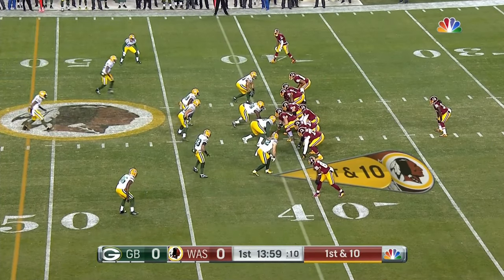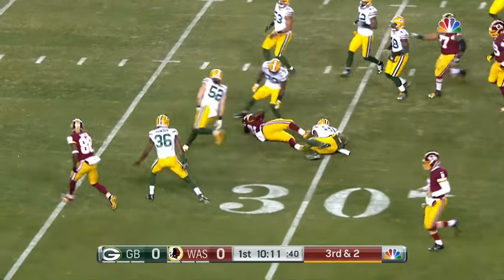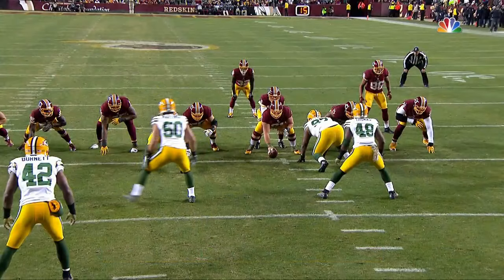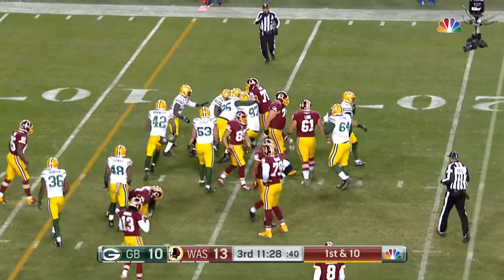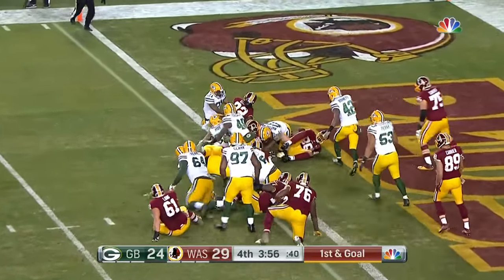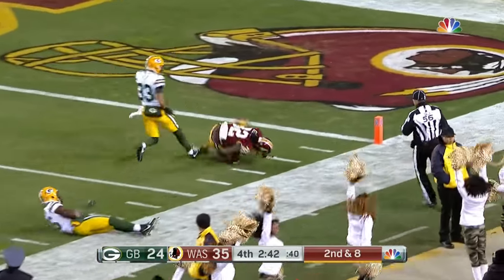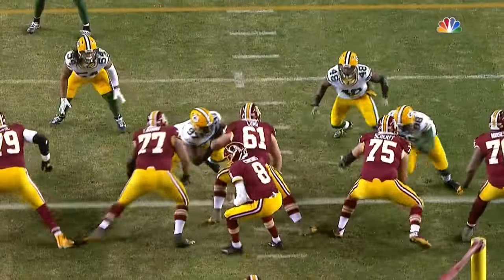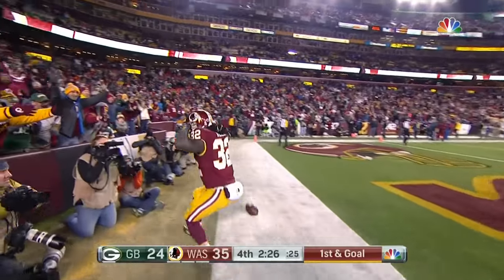Rob Kelley's 3-TD Performance! | Packers vs. Redskins | NFL Week 11 Player Highlights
Washington Redskins running back Rob Kelley was a force to be reckoned with as he rushed for 137 yards and three touchdowns in a win against the Green Bay Packers in Week 11!